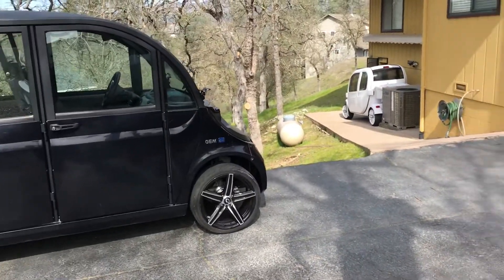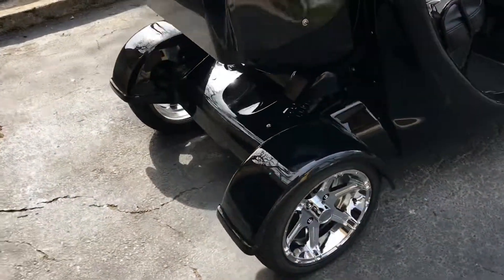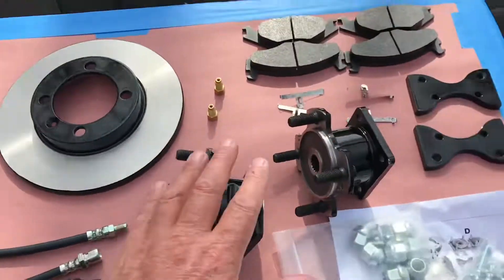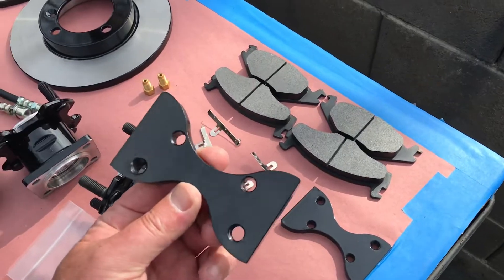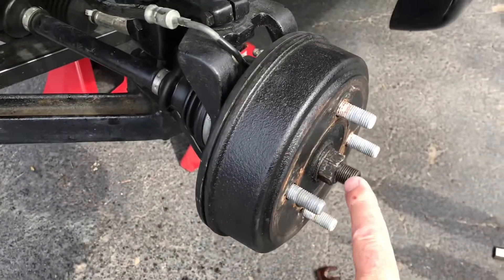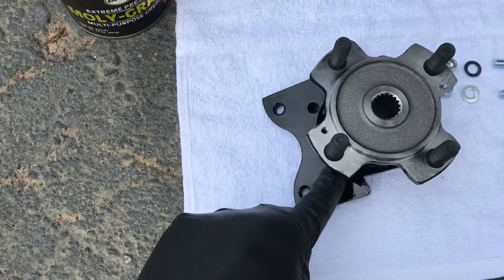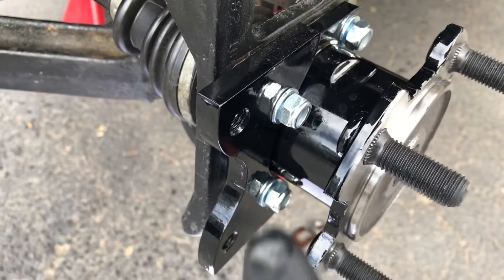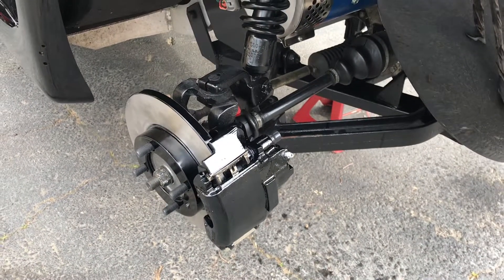Gem Car Disk Brake conversion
Nevacessories.com Disk Brake kit